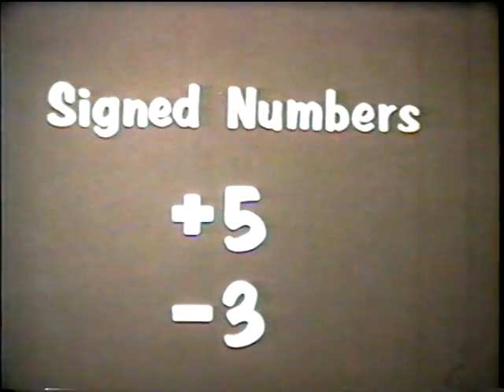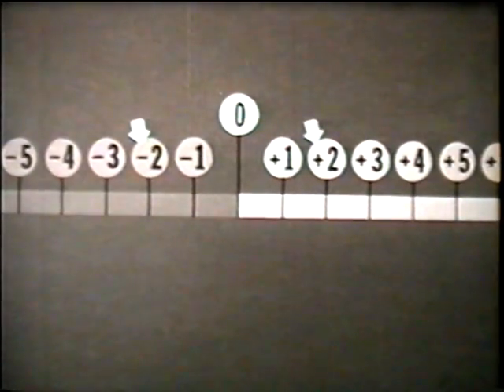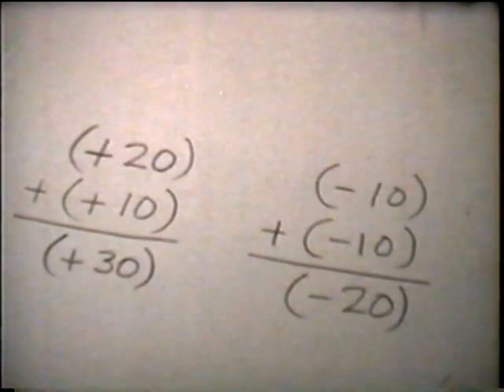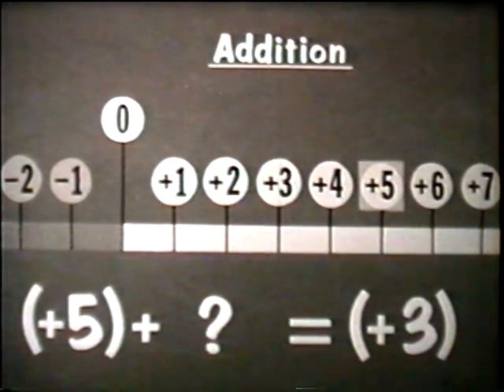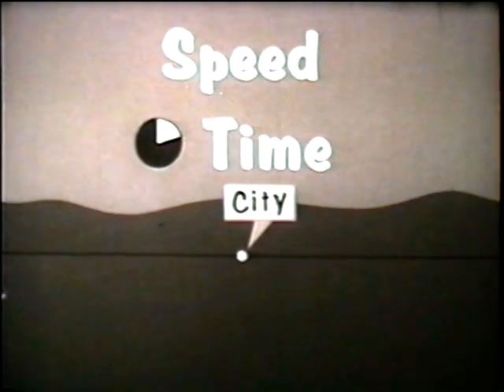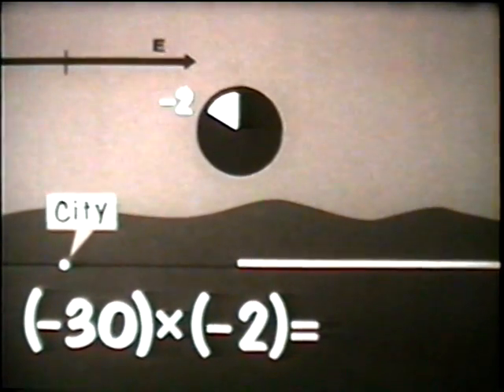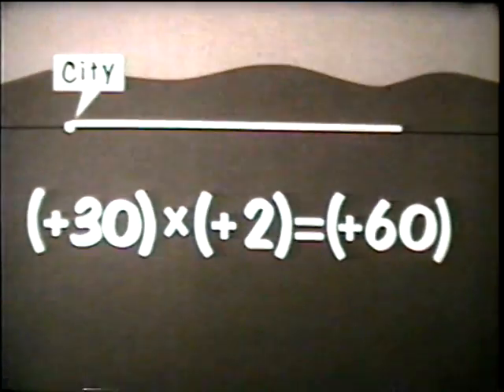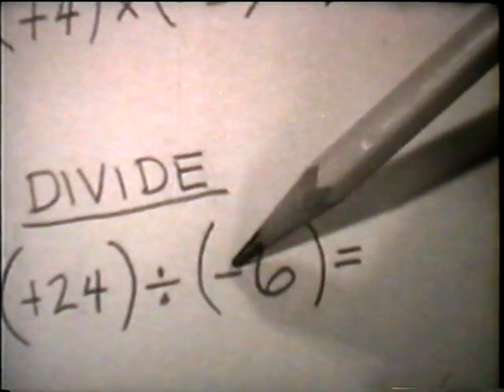Rules for Positive and Negative Numbers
Everything you need to know about adding, subtracting, multiplying, and dividing positive and negative numbers.  It very creatively explains why a positive multiplied by a negative equals a negative and vise versa.